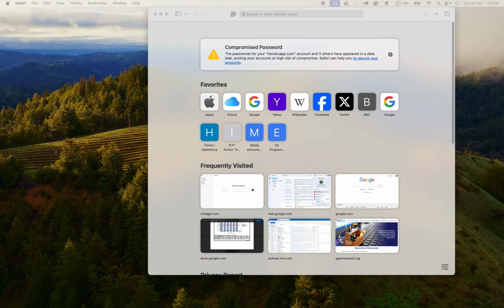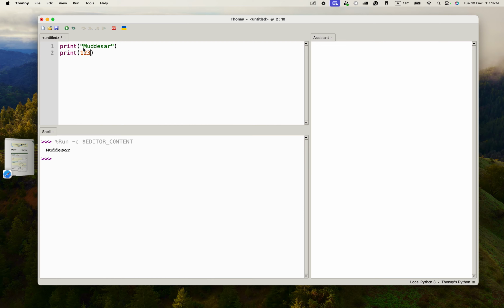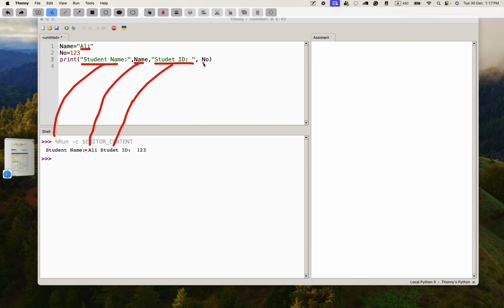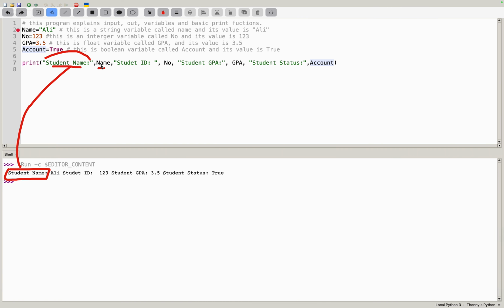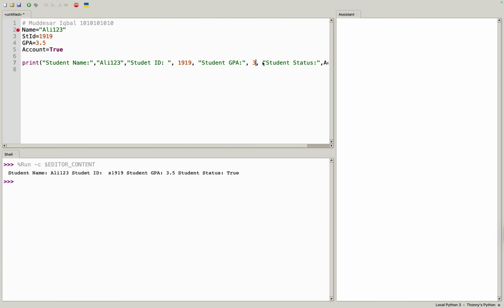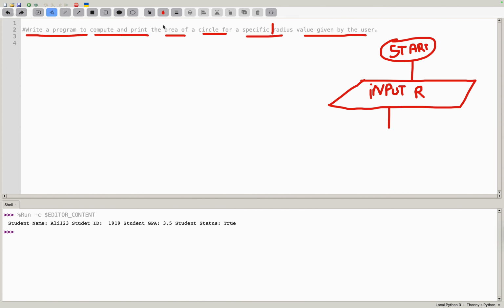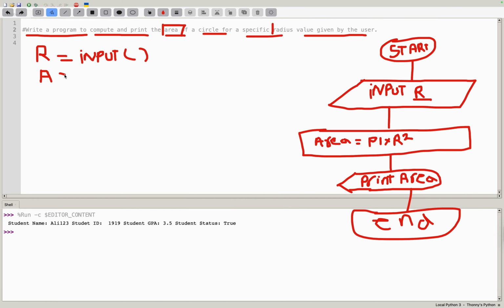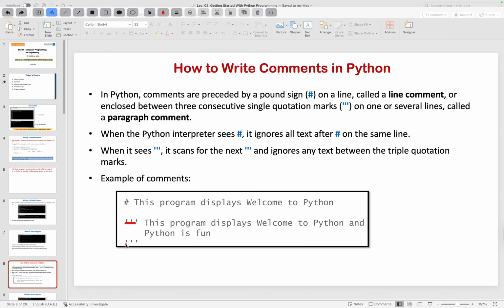Getting Started with Python Programming